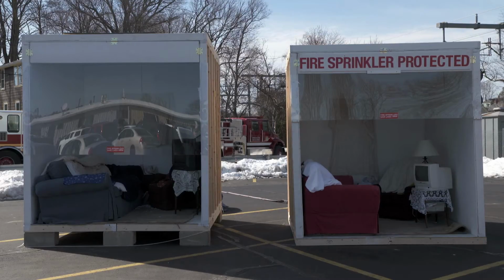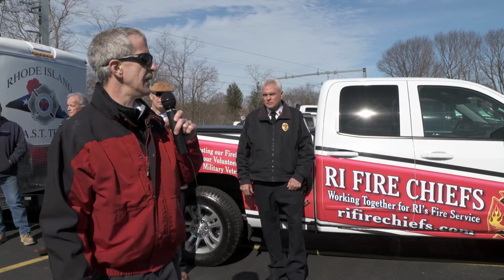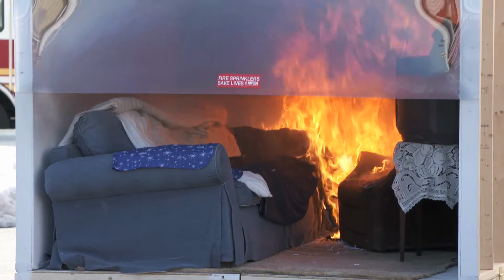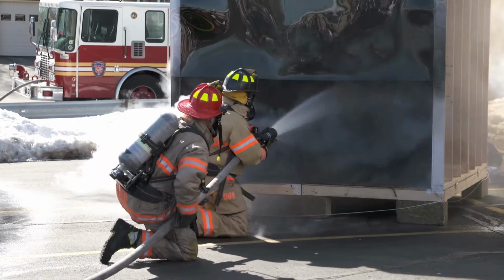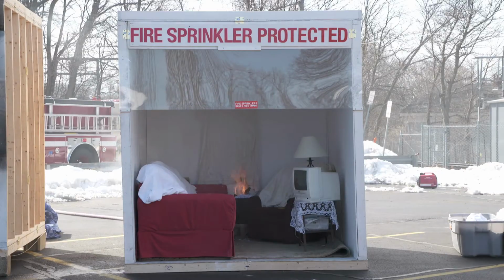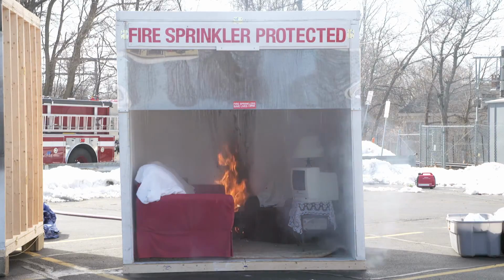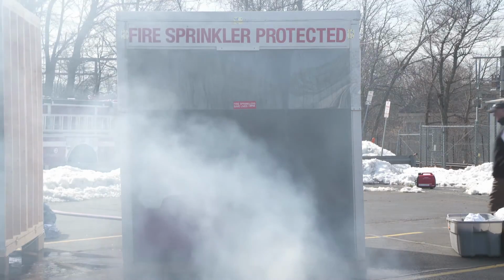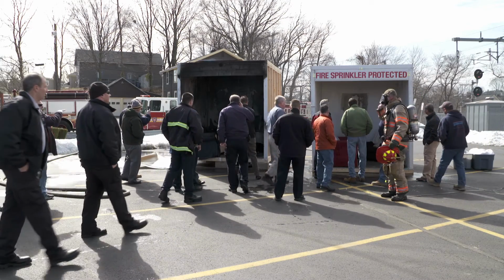RIAFC Side by Side Sprinkler Demo